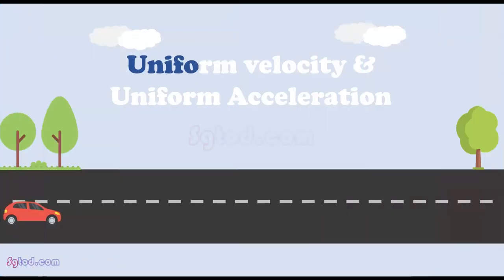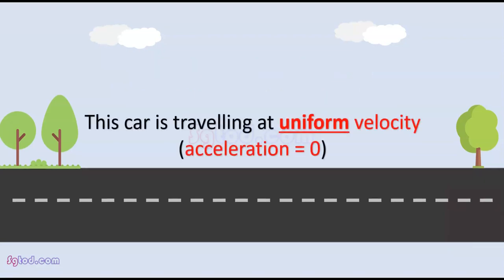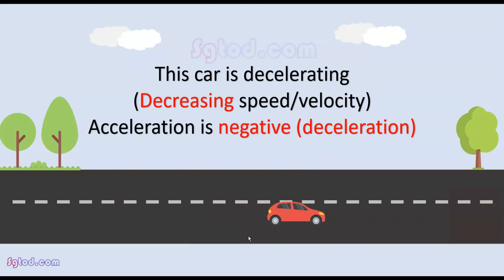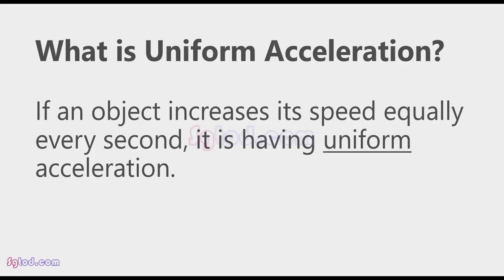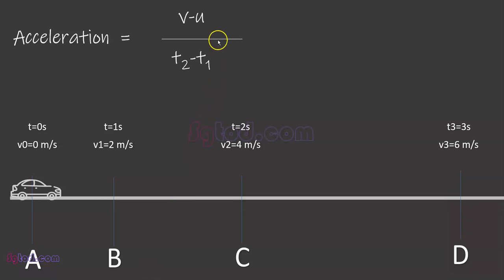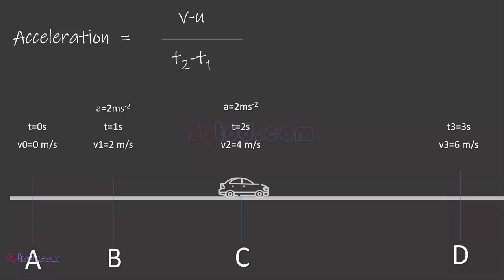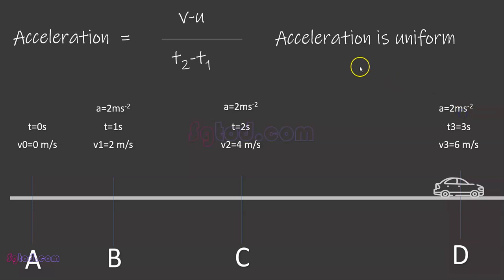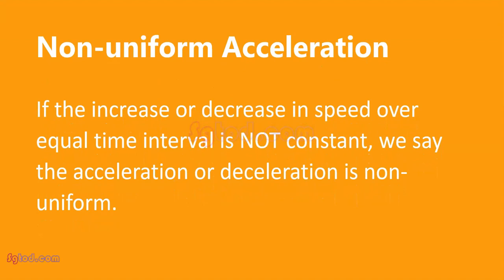Kinematics - What is Uniform Velocity and Uniform Acceleration? (Cambridge iGCSE "O" Level Physics)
This is one of a series of Kinematics video lesson that is created to help students prepare for Cambridge iGCSE or GCE Physics examination. In just less than 10 minutes, you will grasp a concept that will enable you to start solving past examination questions relating to that concept. It is specially designed for last minute students.